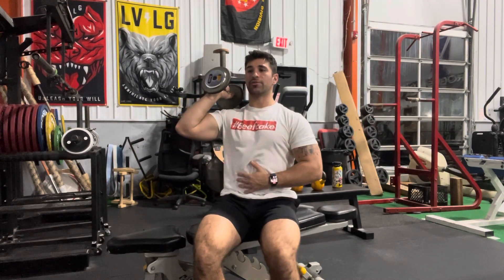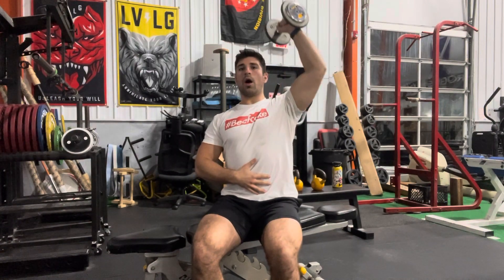Single Arm Seated Strict Press